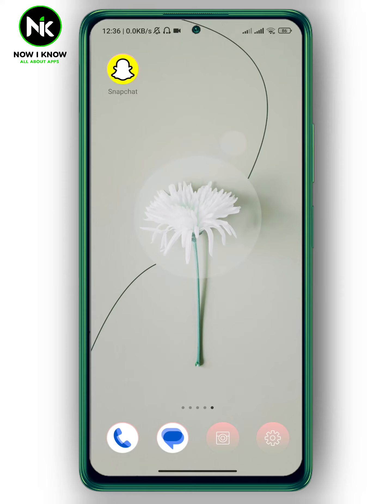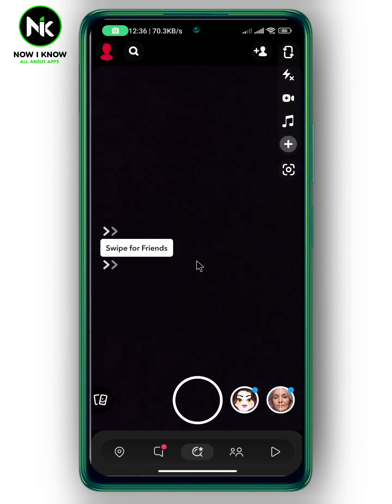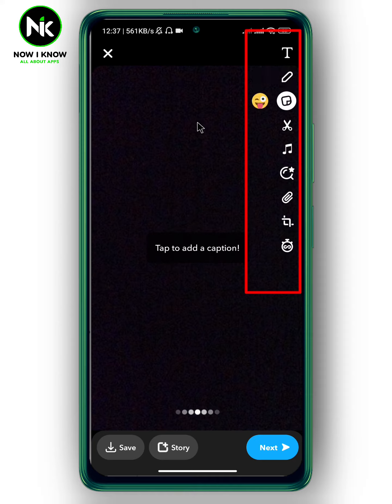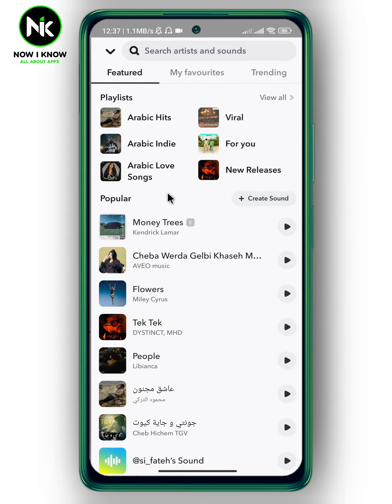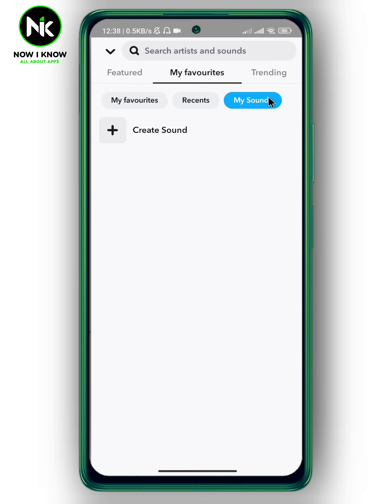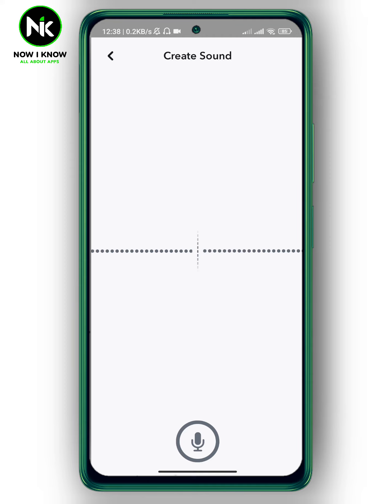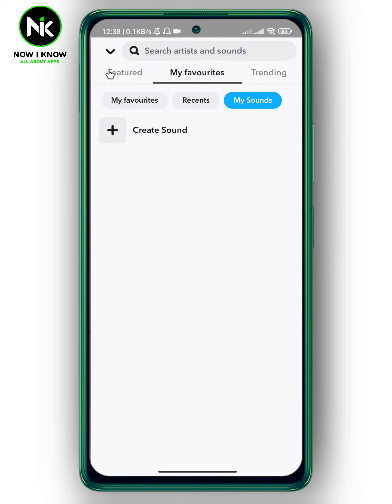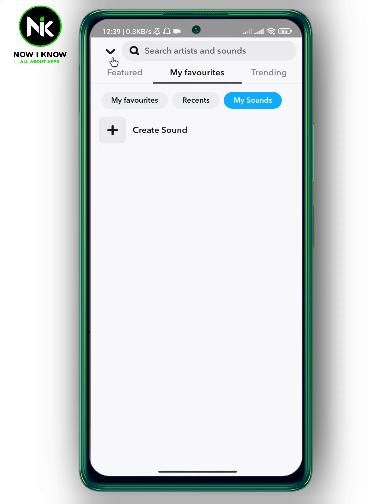How To Add Your Own Song On Snapchat Story 2023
How to add your own song on Instagram story  ? This is the most common question that most Instagram users worldwide ask themselves. Although Instagram has made it possible to add your own song on Instagram story , most Instagram users have difficulty finding this “ How to add your own song on Instagram story ” feature, primarily because of its confusing interface. But we are here to answer these questions and assist you as best as possible.
Here is everything you need to know about how to add your own song on Instagram story on the mobile app. (android or iphone).
00:00 Introduction
00:27 How to add your own song on Instagram story